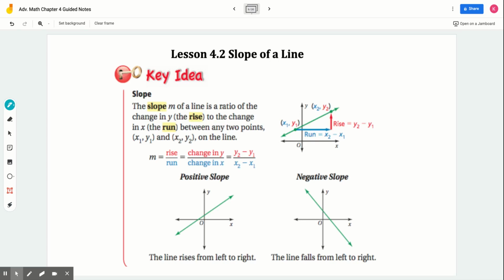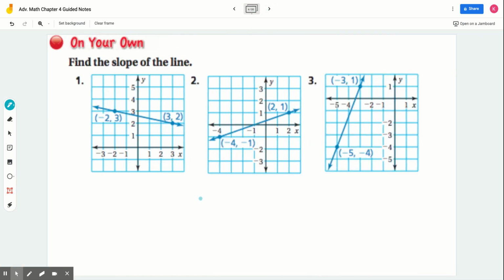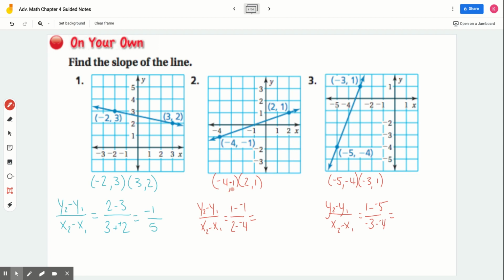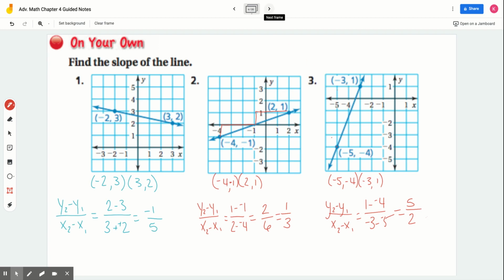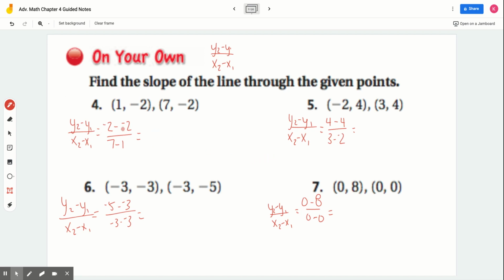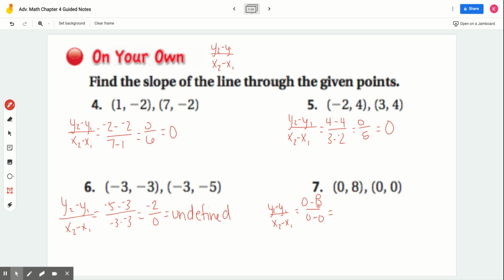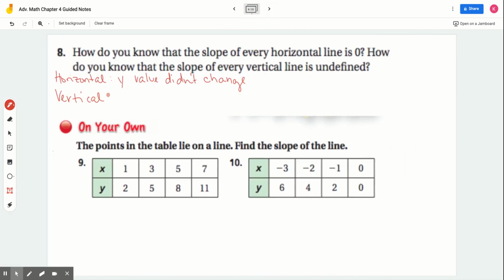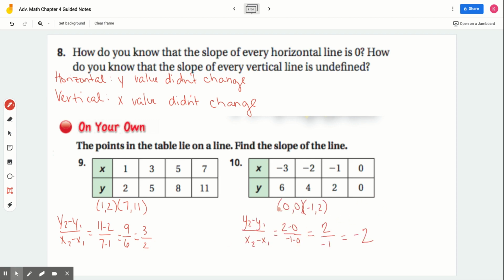Adv. Math 4.2